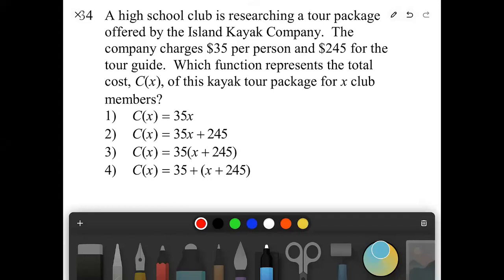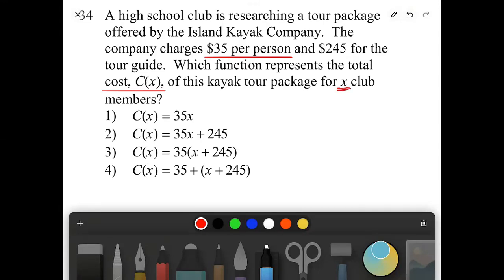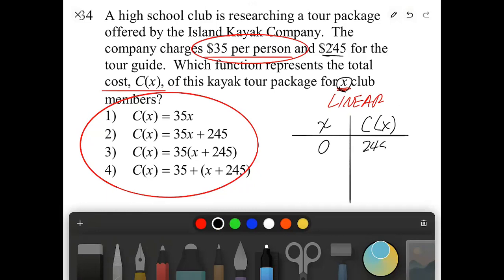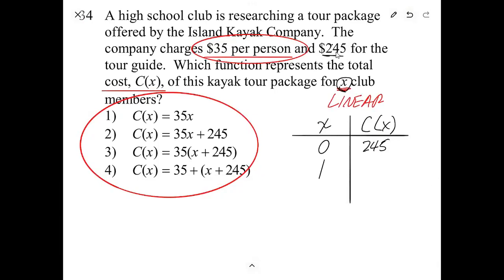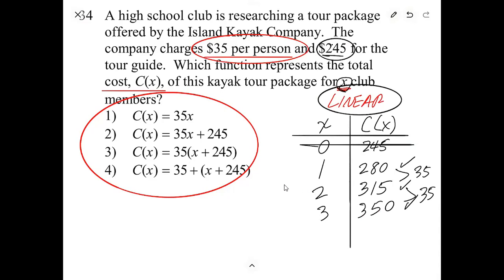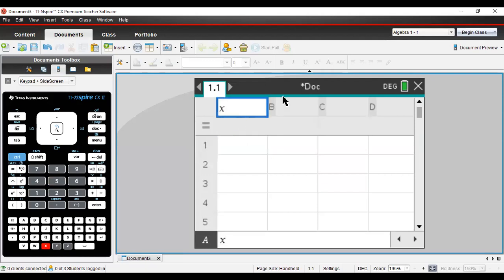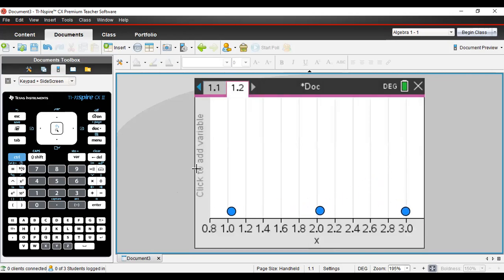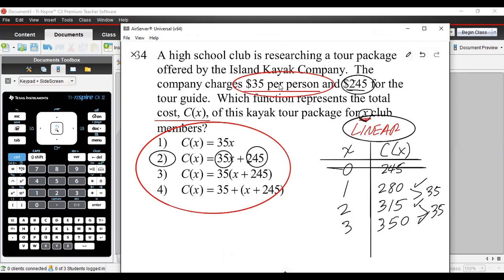Mr. H's Algebra 1 Regents Review Question 34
Coming up with a Linear Function from a Word Problem